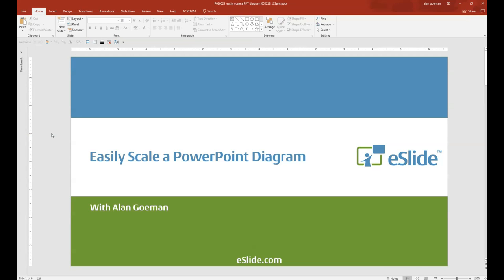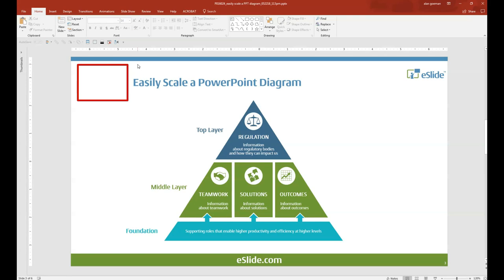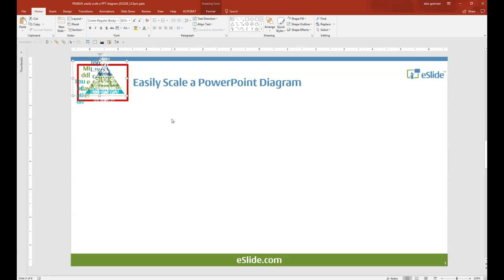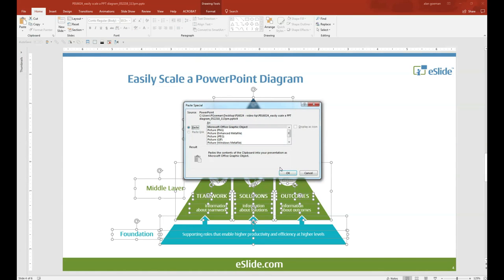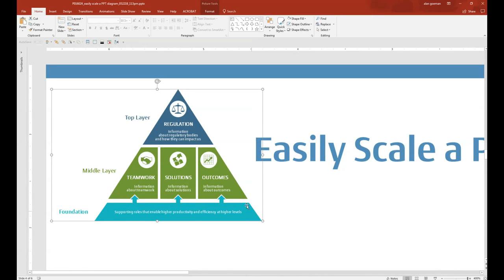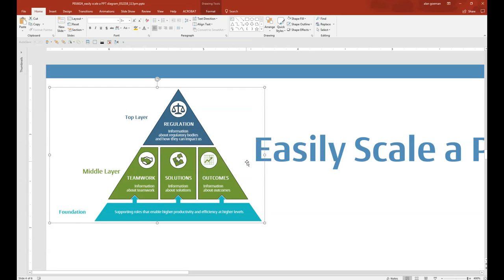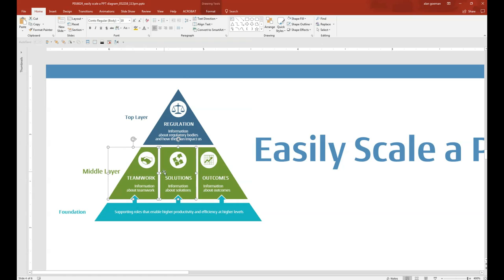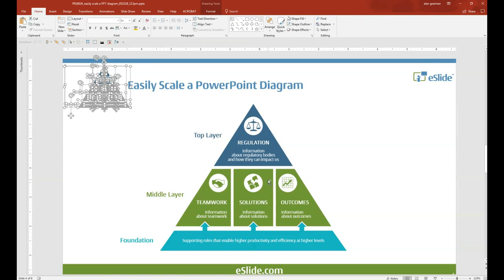PPT Design Tip | Paste Special in PowerPoint